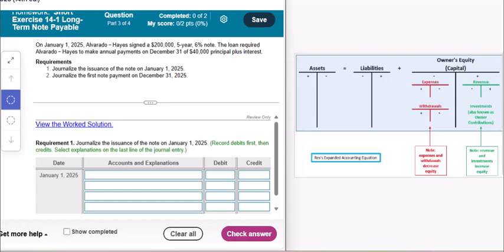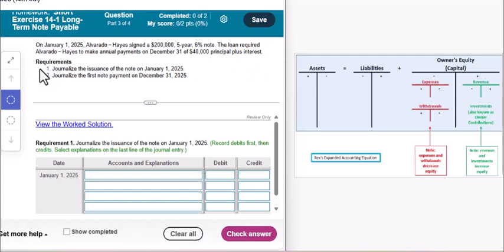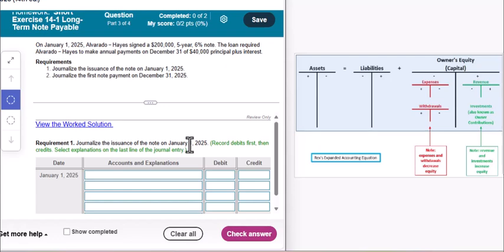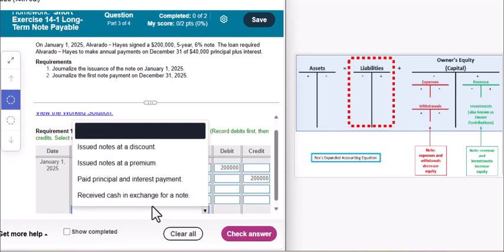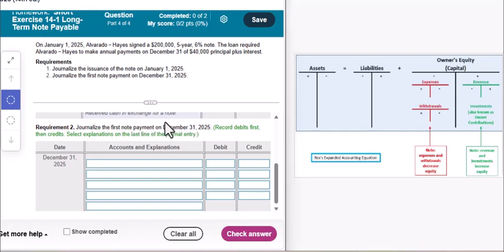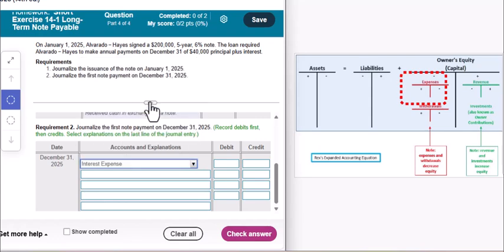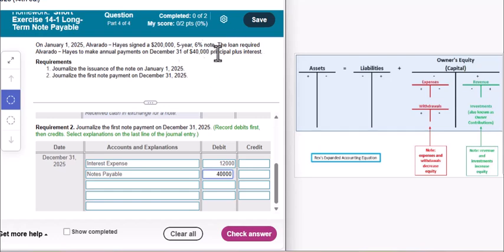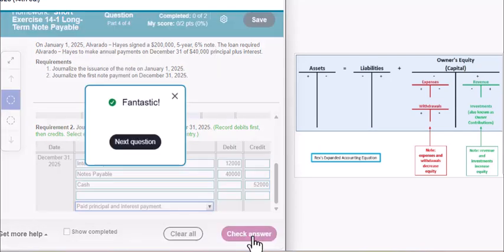Short Exercise 14-1, Long Term Note Payable, 14th Edition